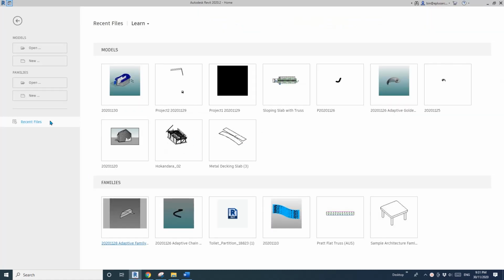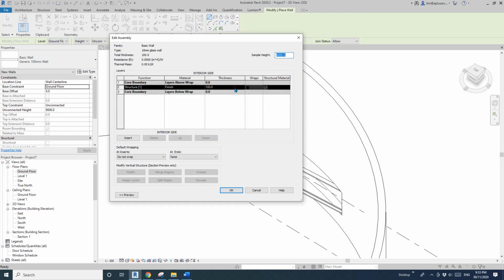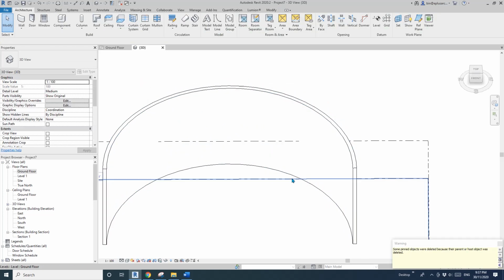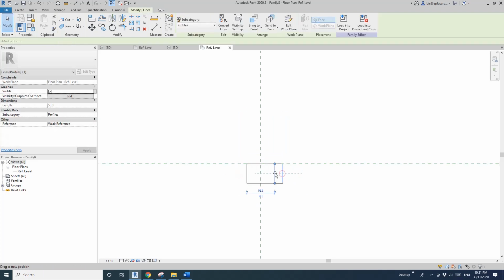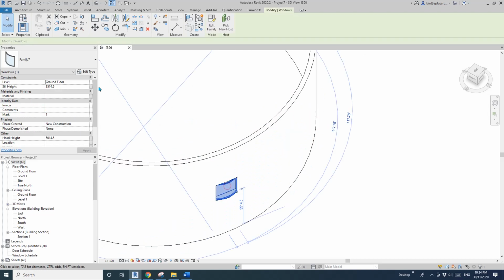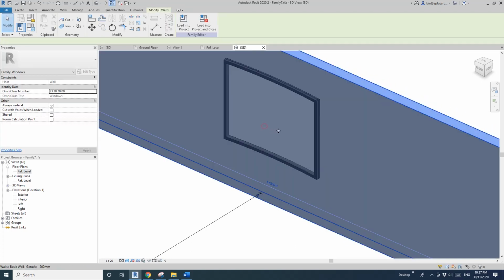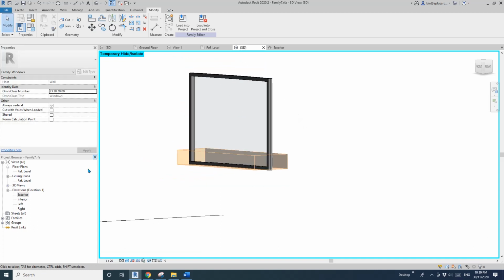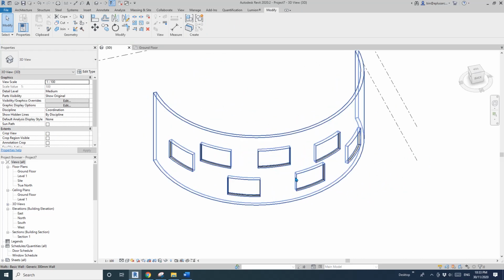Everyday Revit (Day 255) - Curved Window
Today we are going to model a curved window.

Method 1 will be Curtain Wall, and method 2 will be an actual window.

If you have other ideas, please let me know.